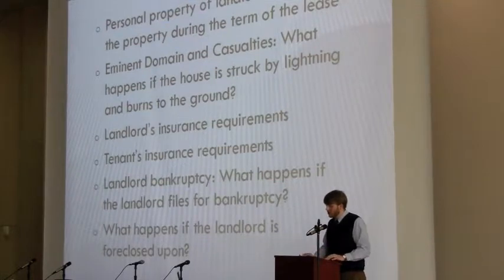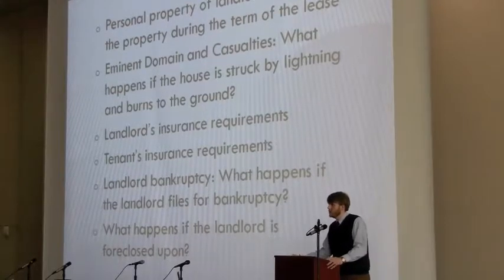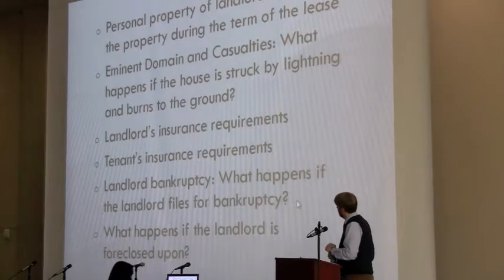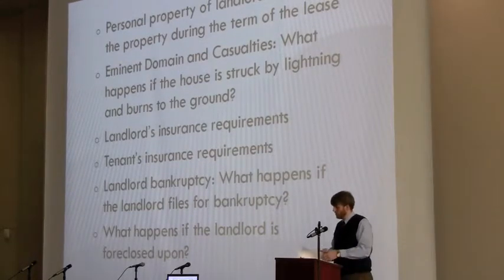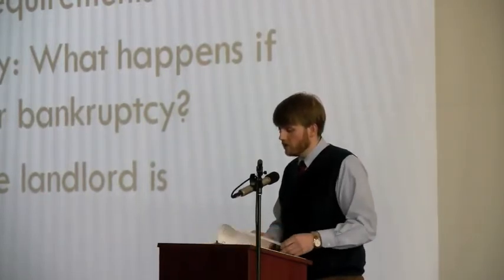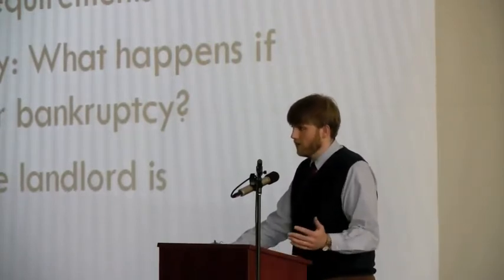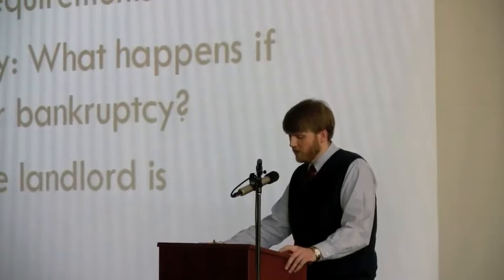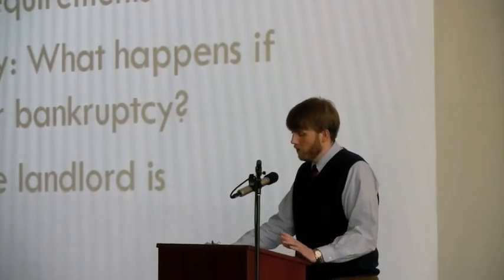Lease/Purchases and Rentals: What Realtors® Need To Know (4 of 12)